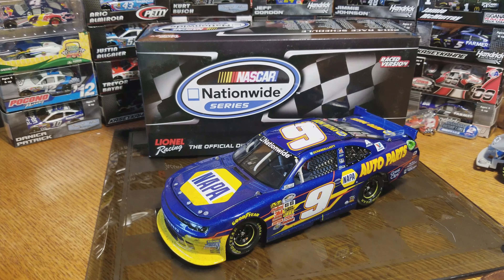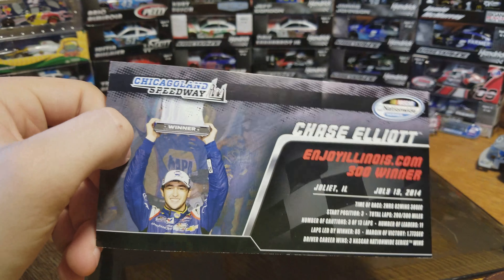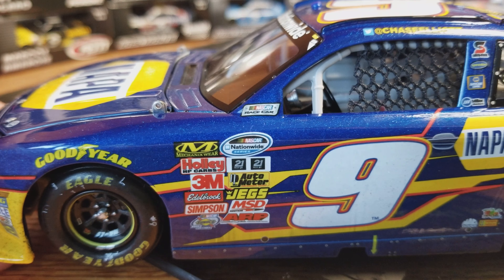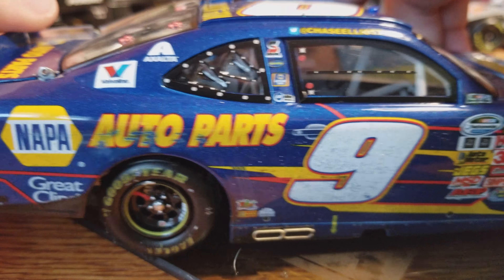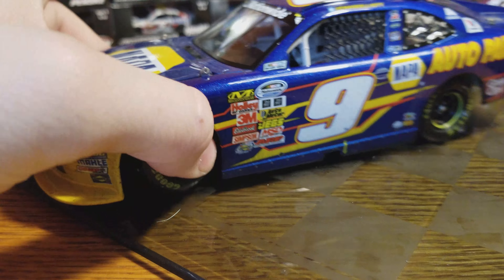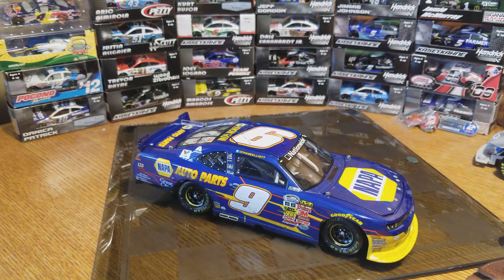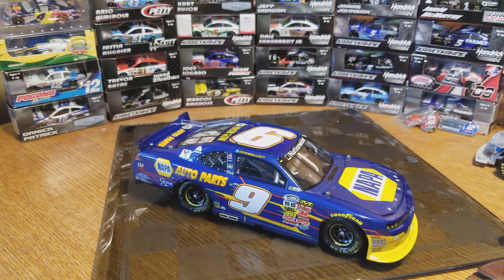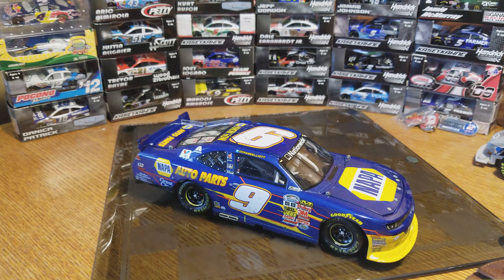NASCAR Diecast Review: Chase Elliott Chicago win